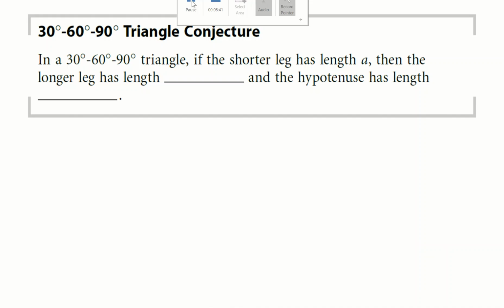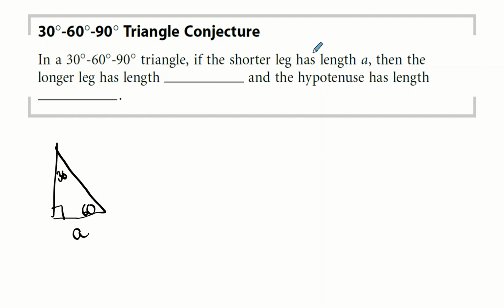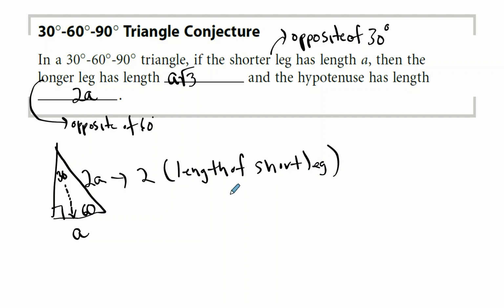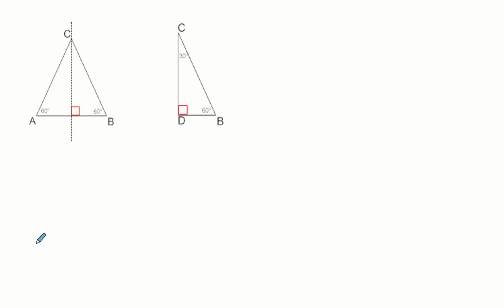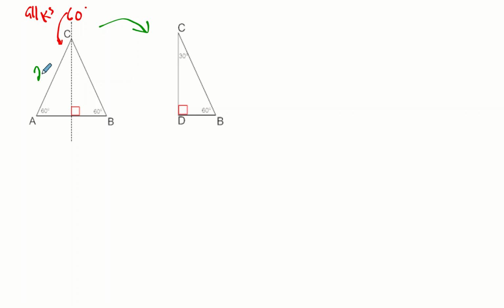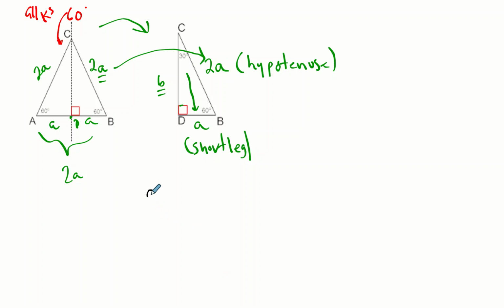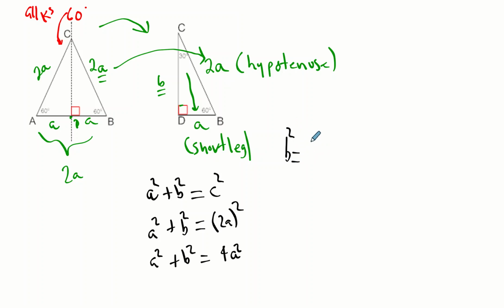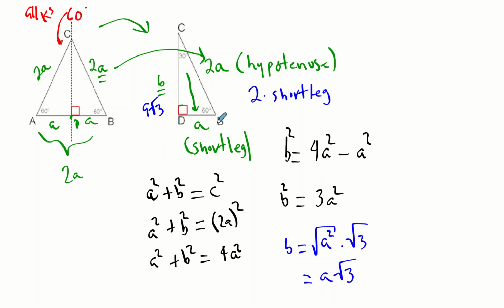Chapter 10 Section 2 Notes Special Right Triangles P2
Special Right Triangles, 30-60-90 triangles